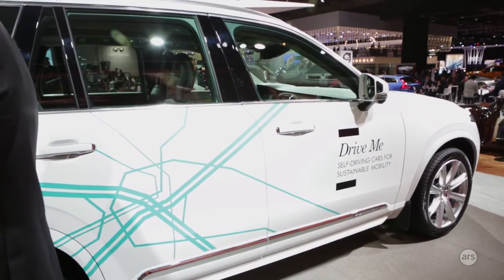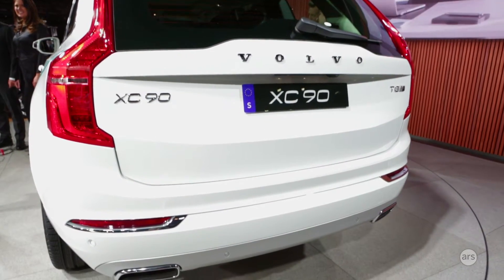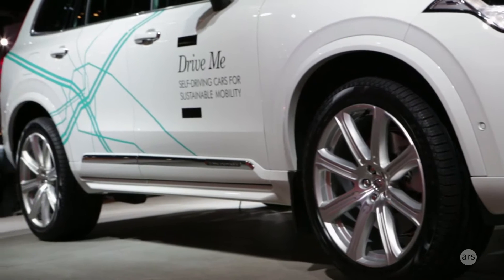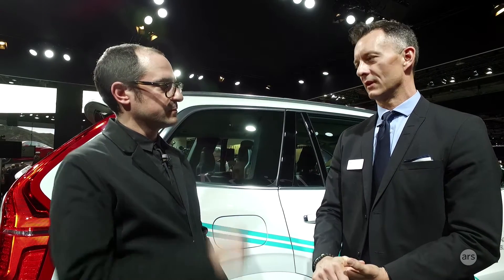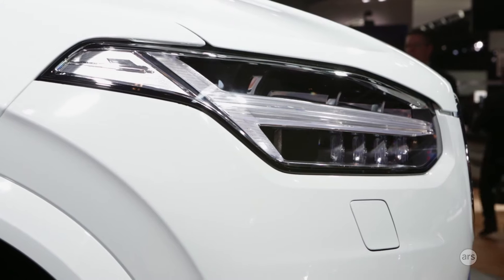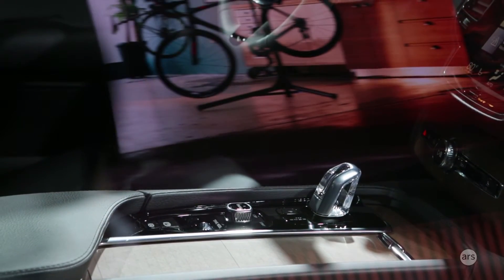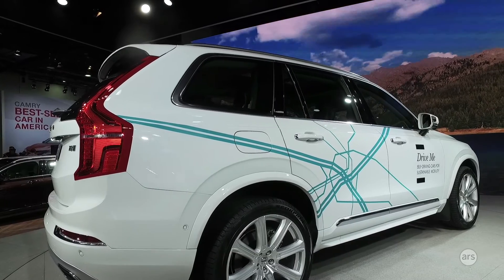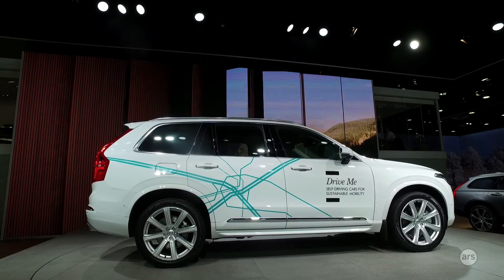NAIAS 2017: Volvo's "Drive Me" self-driving research program | Ars Technica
Ars Technica's Jonathan Gitlin talks with Volvo about their experimental program called "Drive Me", which utilizes data from 100 families about the usage of assisted and self-driving technology. Read the article